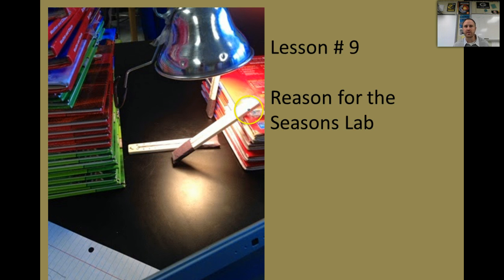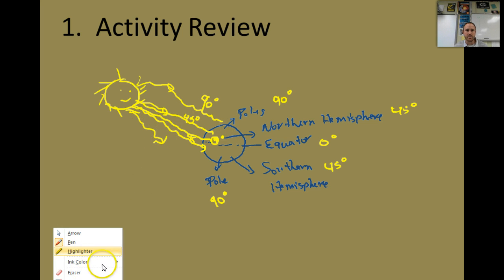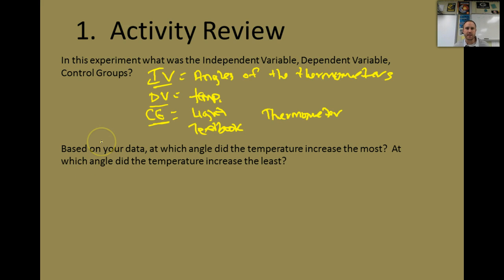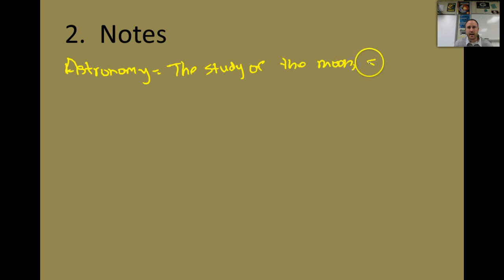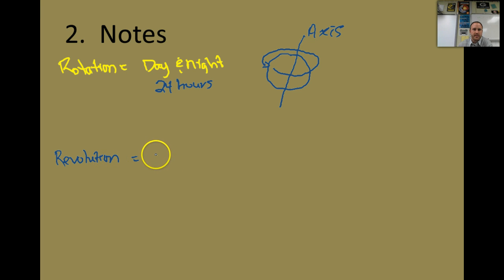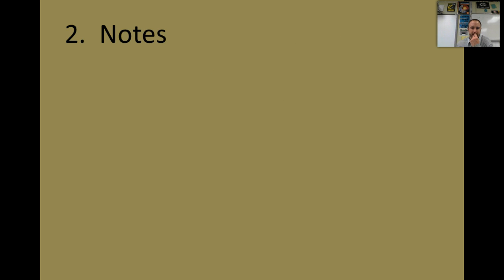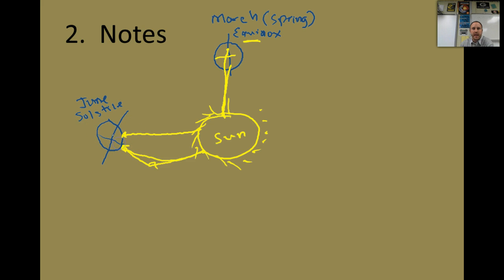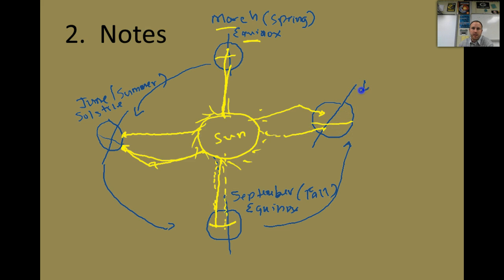Earth in Space